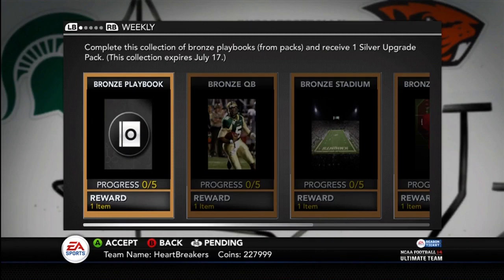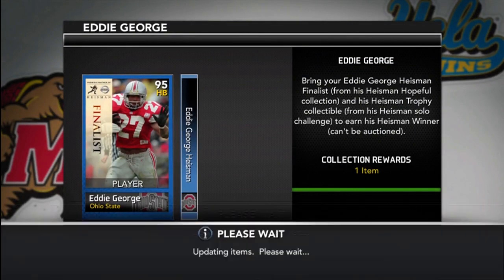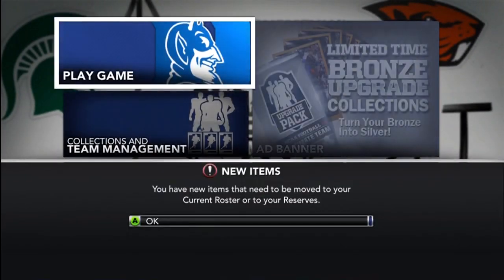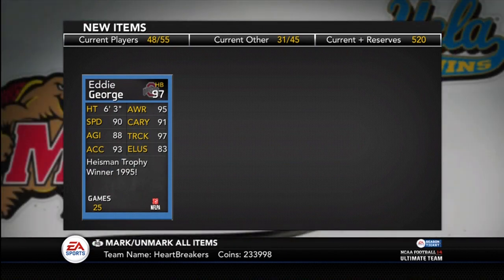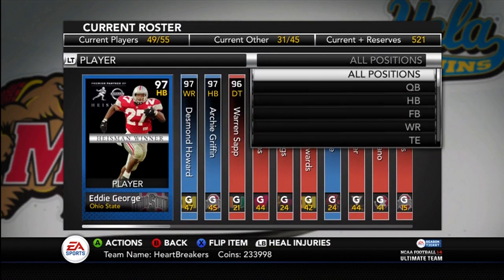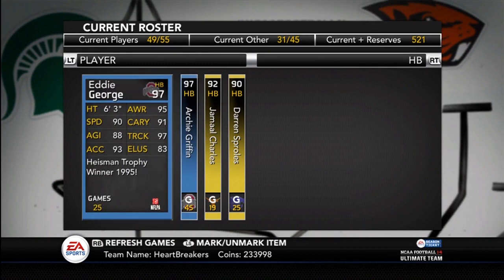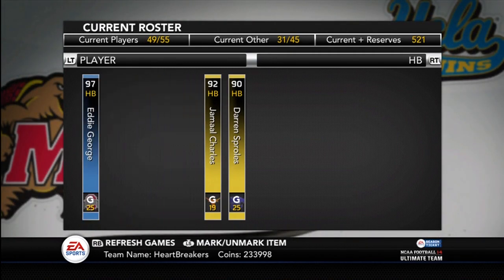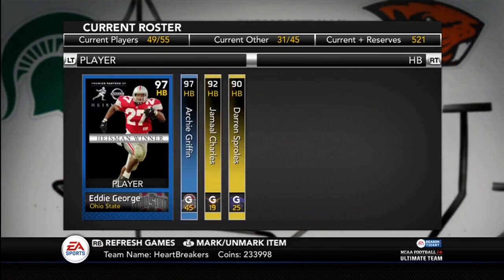NCAA Football 14 Ultimate Team - Episode 7 - Eddie George Heisman Collection DONE